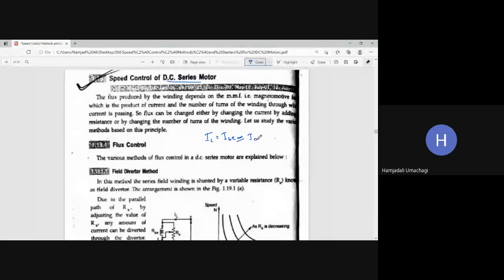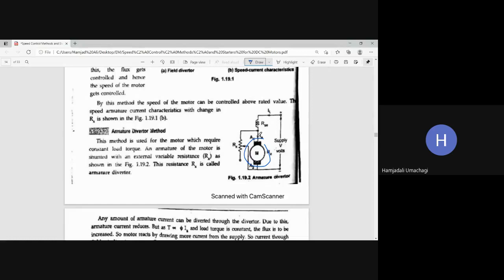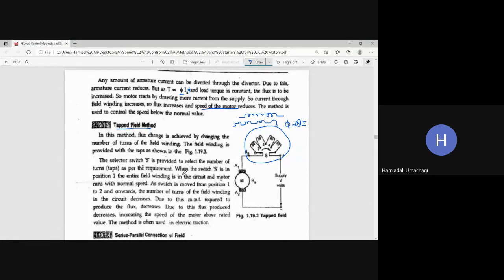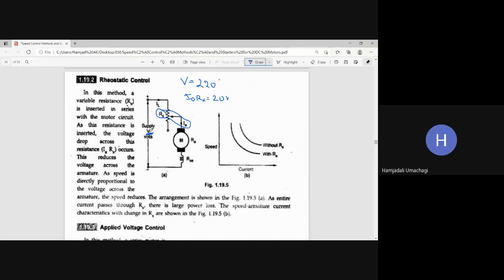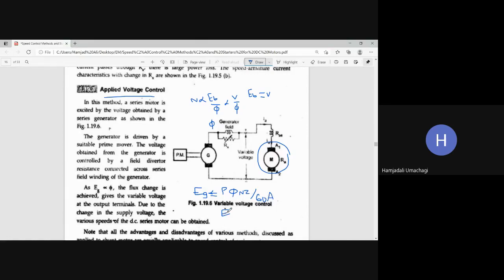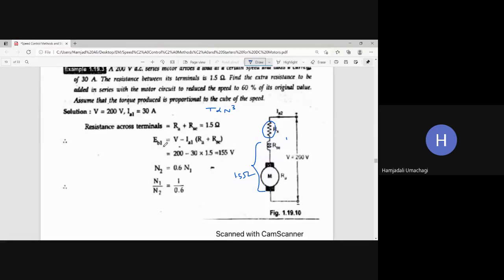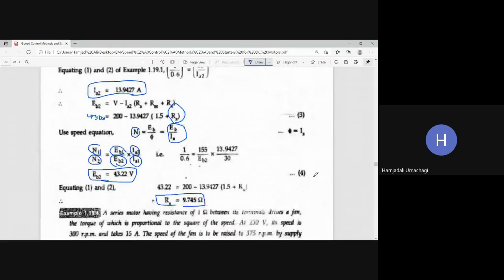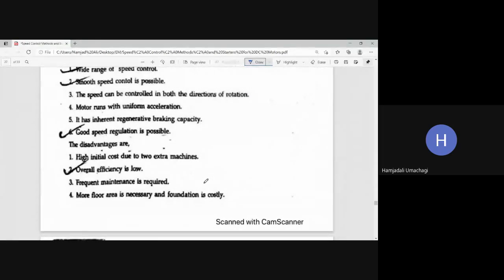7.Speed control methods for DC Series motor & numerical problems,Ward Leonard speed control method.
7.Speed control methods for DC Series motor and its numerical problems,Ward Leonard method of DC motor speed control.